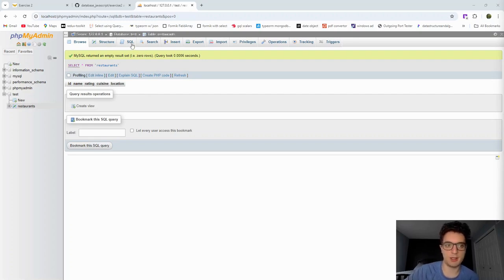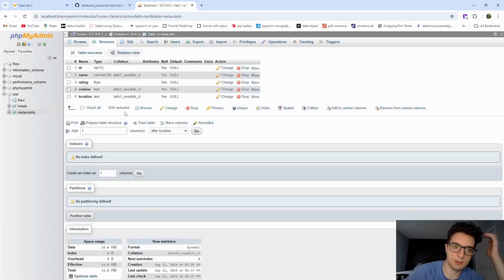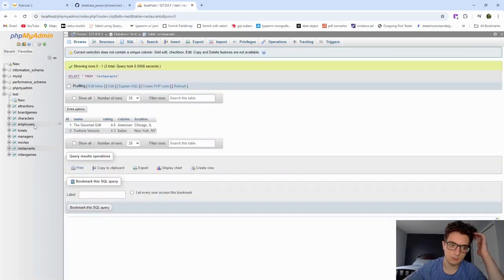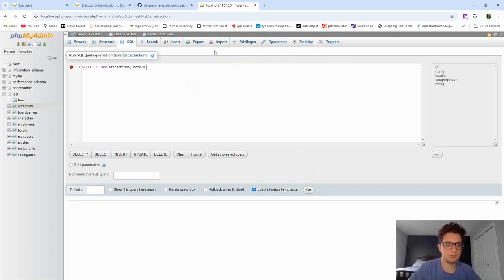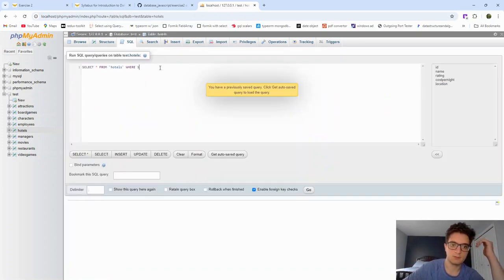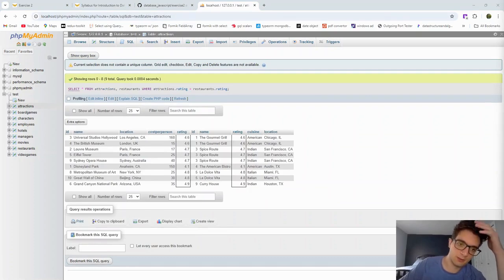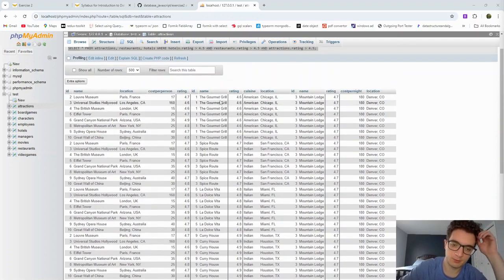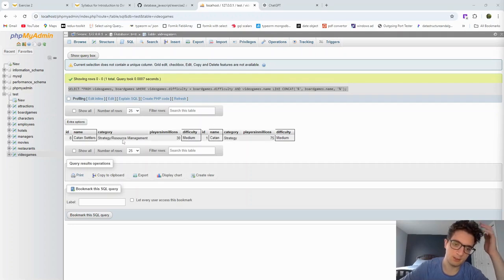Exercise 2 -- Intro to Database Management Systems